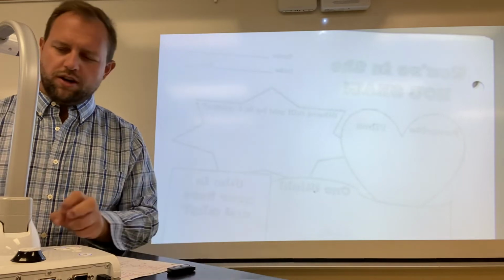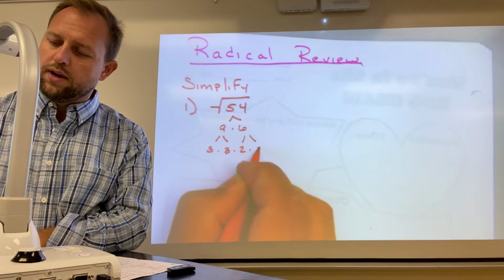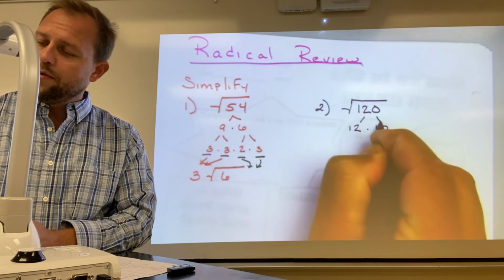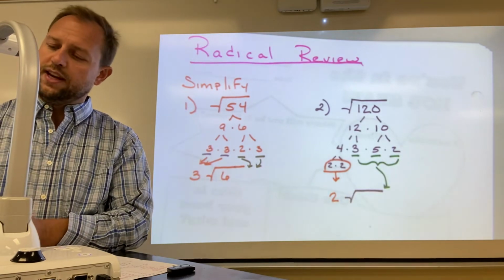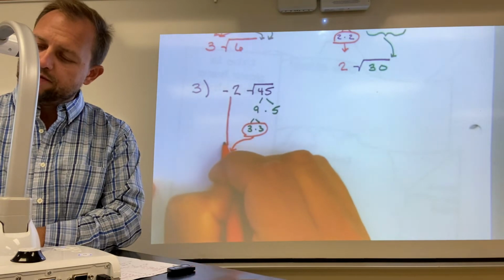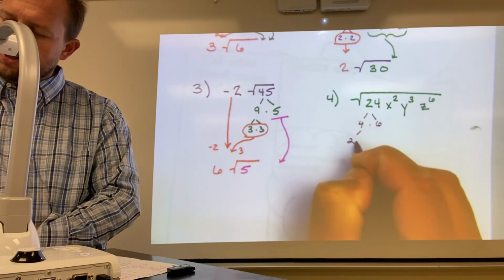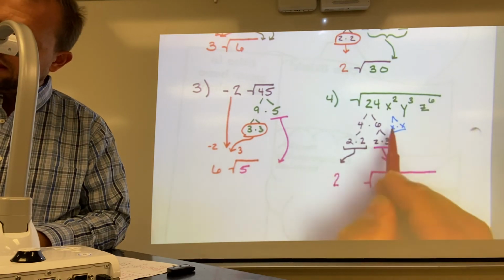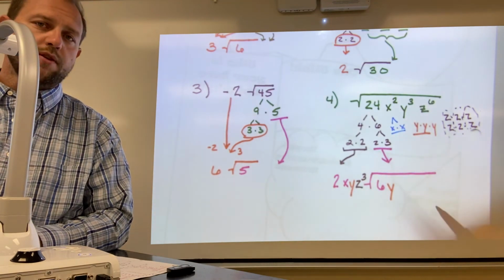Trig Ch 0 Review 1-A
This is the first of two videos on review from prior math classes. Today’s topic is simplification of radicals.